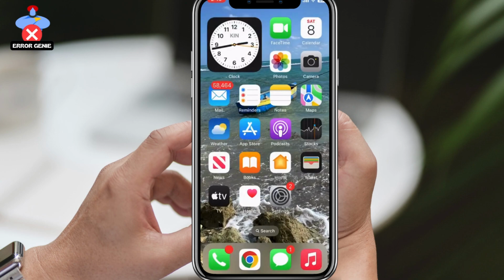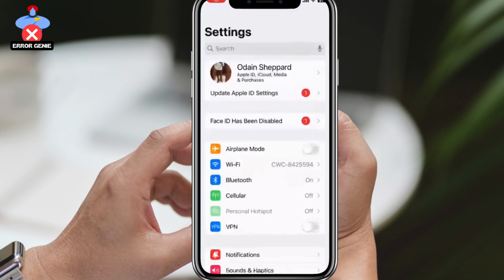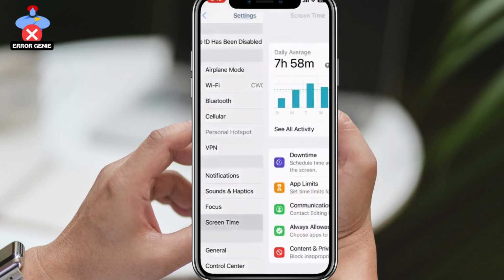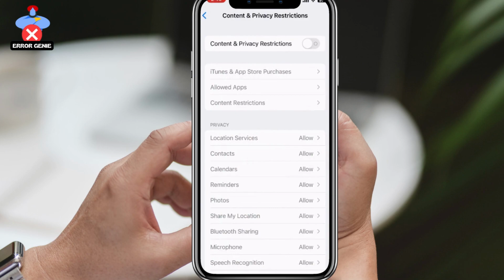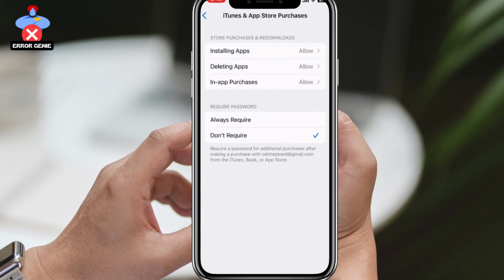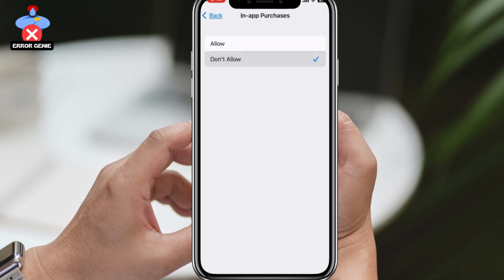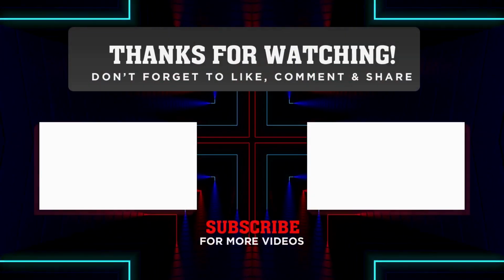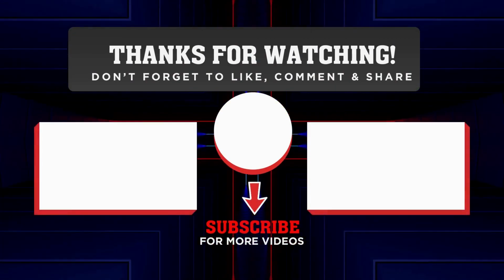How To Turn Off In-App Purchases on iPhone 2026 (100% Working)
Hello there! In this tutorial video, I'm going to show you How to Turn Off In-App Purchases on iPhone 2026. So let's get started!

Firstly, open up your Settings app and then tap on Screen Time. Next, go to Content & Privacy Restrictions and make sure this feature is turned on.

Once enabled, tap on the option for iTunes & App Store Purchases. Here, you'll see three different options: Installing Apps, Deleting Apps, and In-App Purchases. Tap on the last one, and it will present you with two options: Allow and Don't Allow. Since we want to disable in-app purchases, tap on Don't Allow and then select the option to Always Require.

And voila! You have now successfully turned off in-app purchases on your iPhone. I hope this tutorial was helpful for you.

0:00 Introduction
0:23 How to Turn Off In-App Purchases on iPhone
1:03 Outro: Final Verdict